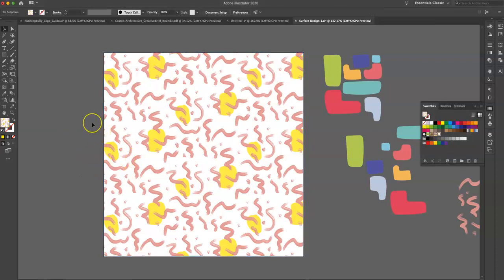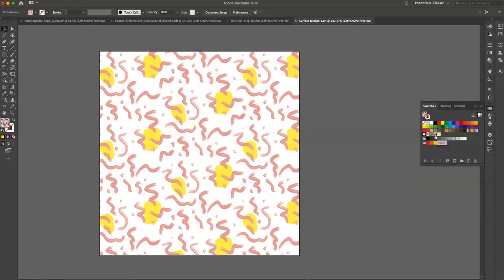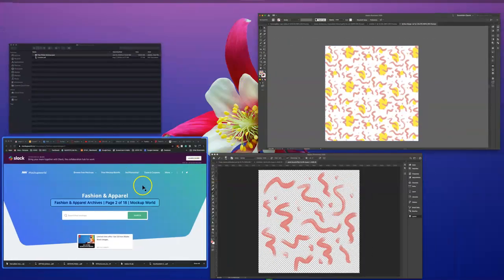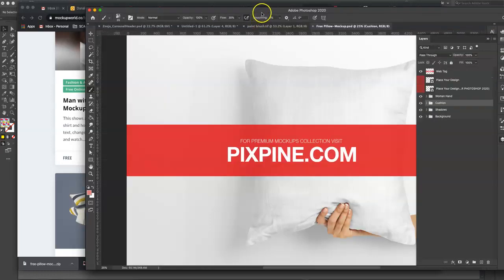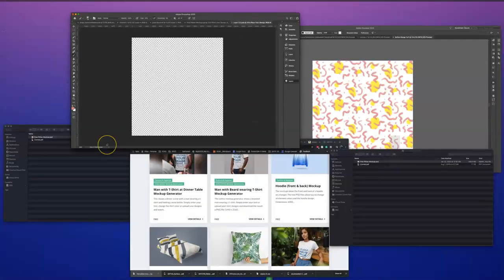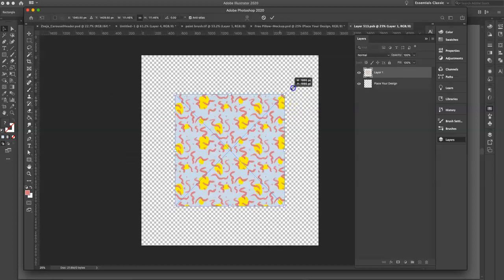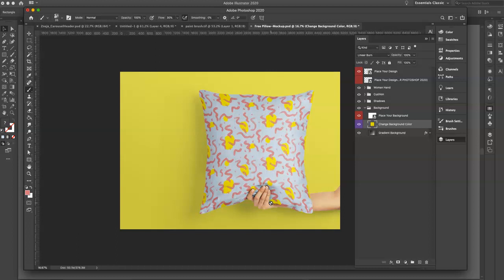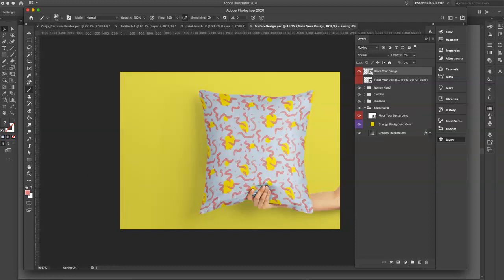ART120 Surface Design Software Tutorial Part 2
ART120 - Illustration
Surface Design Project